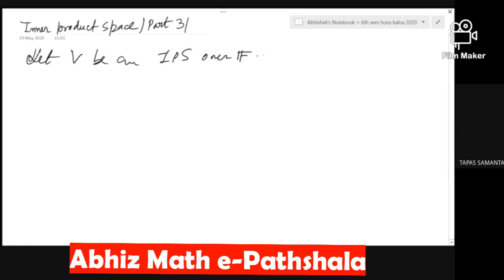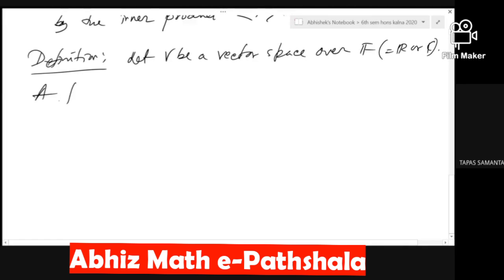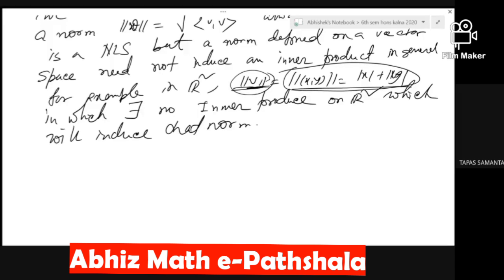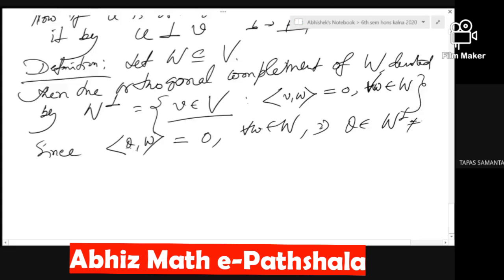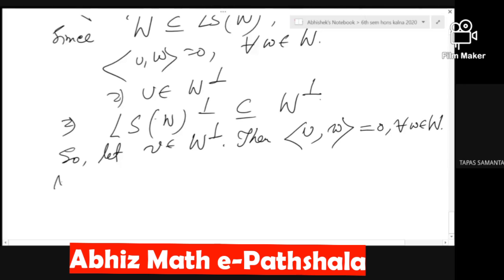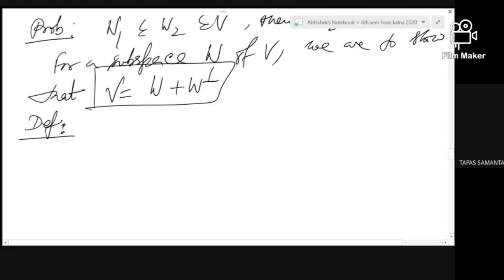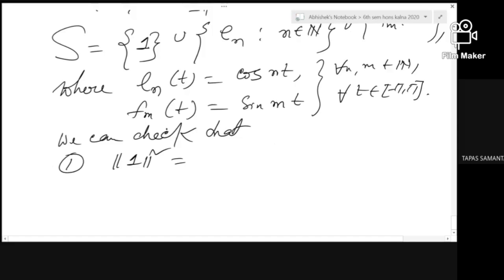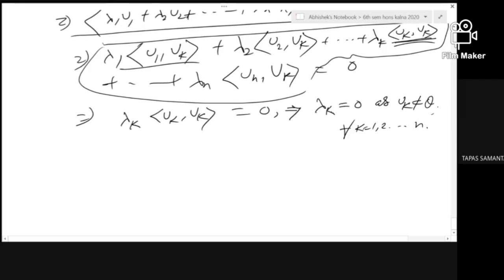INNER PRODUCT SPACE Part 3| Dr Abhishek Mukhopadhyay|Linear algebra|6th sem|CSIR NET|Online class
This lecture has-been delivered by Dr Abhishek Mukhopadhyay for the 6th semester students of Dept. of Mathematics,Kalna College on 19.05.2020.